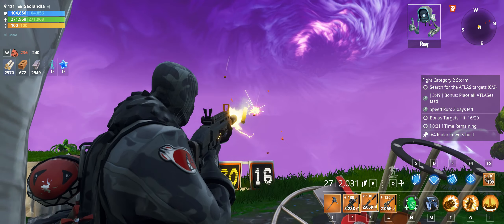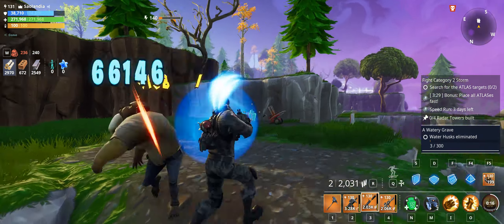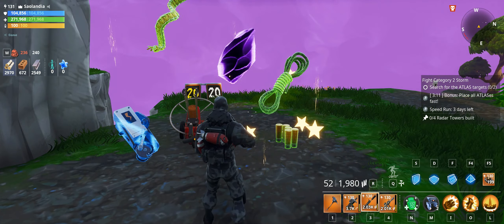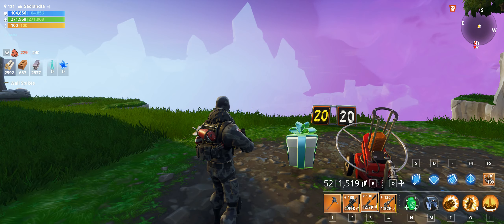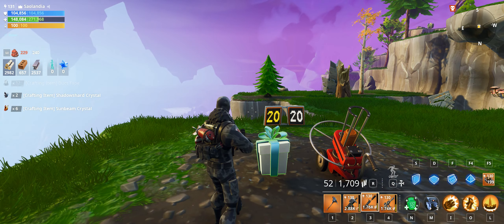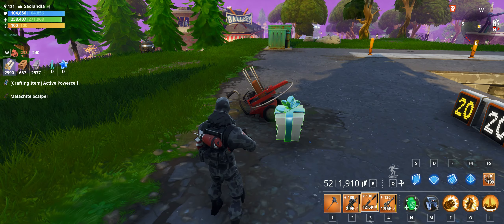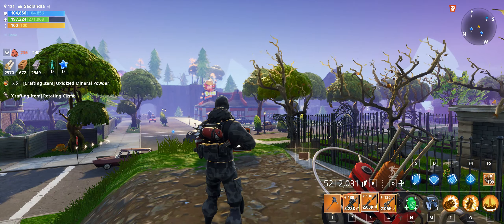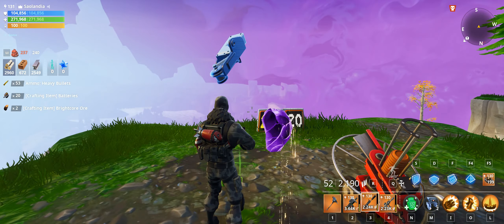Skeet Shooting rewards in 128 power zone (v9.01) | Fortnite Save the World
Hello, I did 10 Skeet Shooting side missions, and I want to show guys what rewards can you expect to get. I made this video on game version 9.01

All the rewards I got from 10 Skeet Shooting side missions:
Active Powercell - 9
Adhesive Resin - 13
Ammo: Energy Cells - 252
Ammo: Heavy Bullets - 588
Ammo: Light Bullets - 840
Ammo: Medium Bullets - 1260
Ammo: Shells 'n' Slugs - 504
Batteries - 60
Brightcore Ore - 26
Carved Twine - 21
Char-Black Mineral Powder - 22
Coal - 9
Different Traps - 14
Duct Tape - 48
Efficient Mechanical Parts - 8
Malachite Weapons - 3
Obsidian Ore - 8 (with the recycled weapon)
Obsidian Weapons - 1
Oxidized Mineral Powder - 24
Peaky Twine - 16
Rotating Gizmo - 25
Shadowshard Crystal - 20
Sleek Mechanical Parts - 3
Sunbeam Crystal - 17 (with the recycled weapon)
Sunbeam Weapons - 1